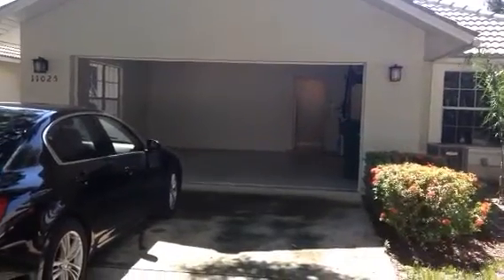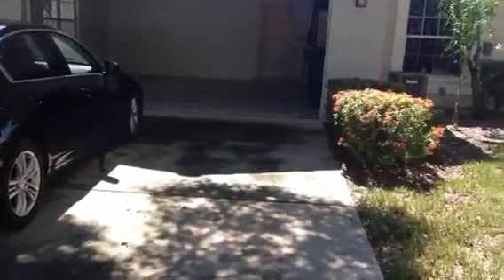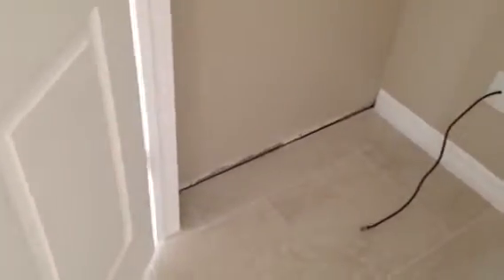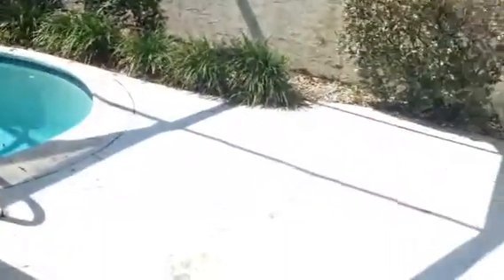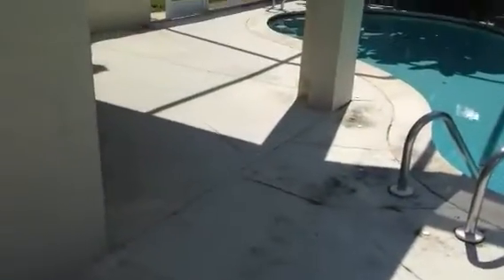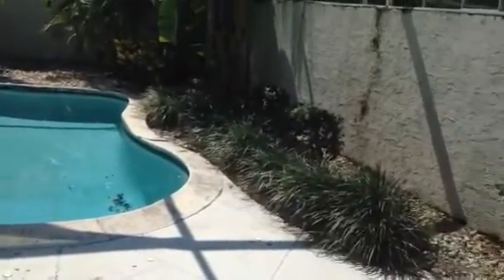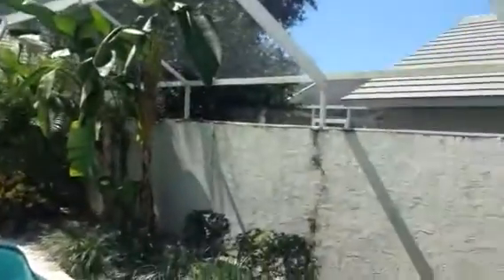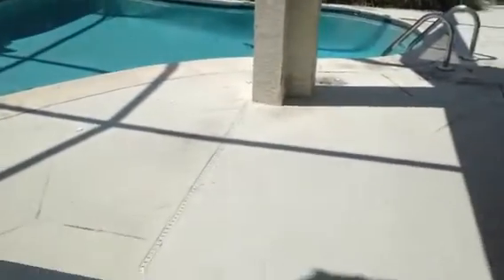Longshore Lake Walk Through